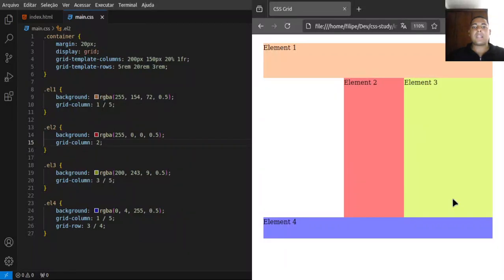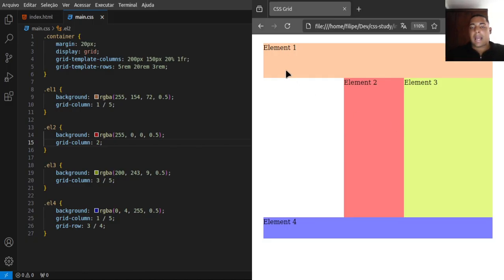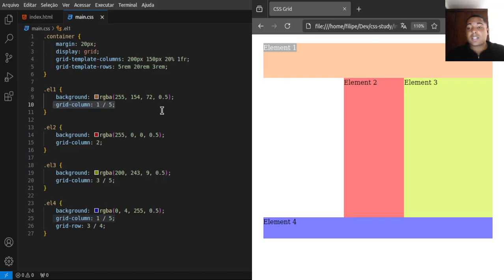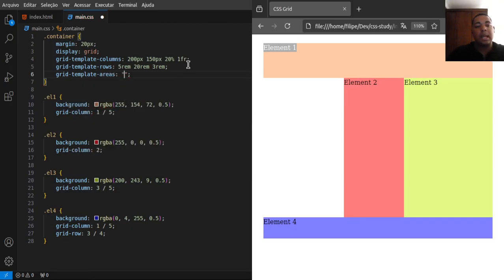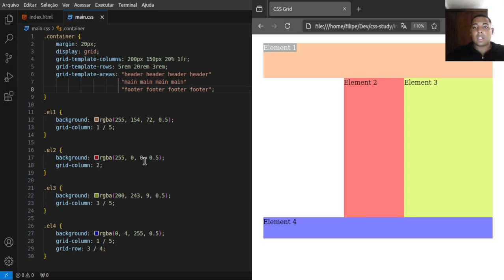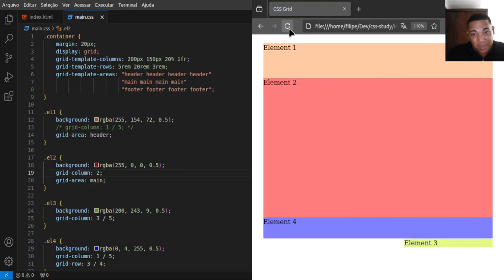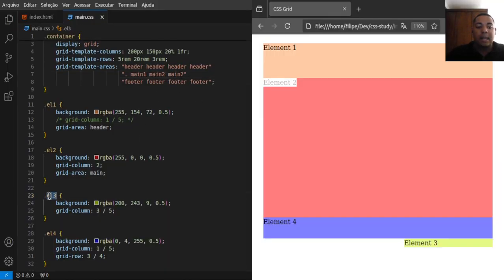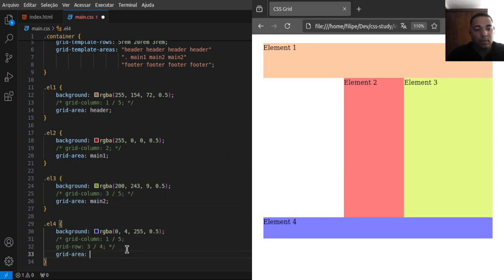How to Add Named Template Areas in a CSS Grid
In this video, you will learn how to position elements in a CSS Grid using named template areas.
I will explain how this technique works, showing a simple and practical example.

But there's more! If you're interested in diving deeper, the article linked below also covers justify-items and align-items, two powerful properties that allow you to fine-tune how elements are positioned inside the grid. Don't miss it!

If you want to understand how to position child elements in a CSS Grid, read the full article

Did you like the content?